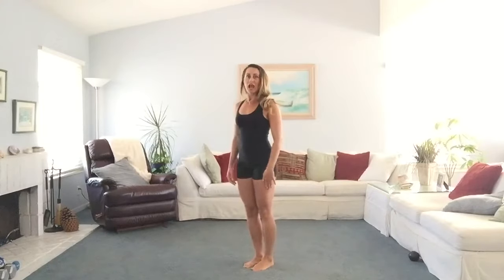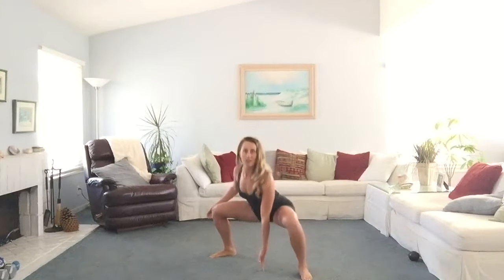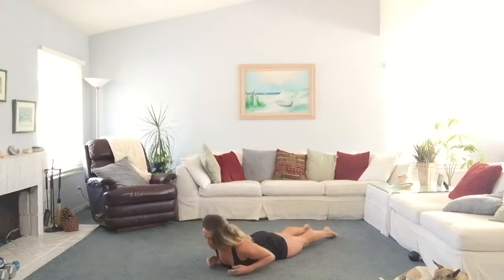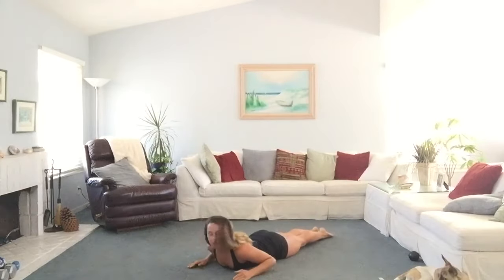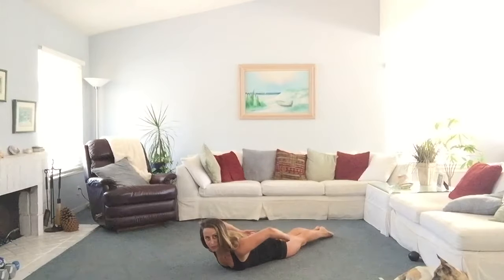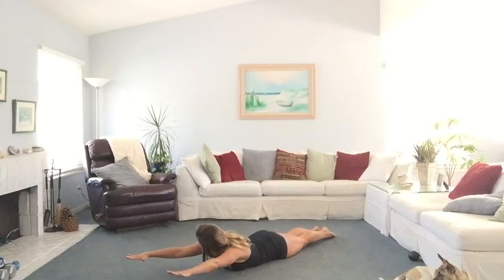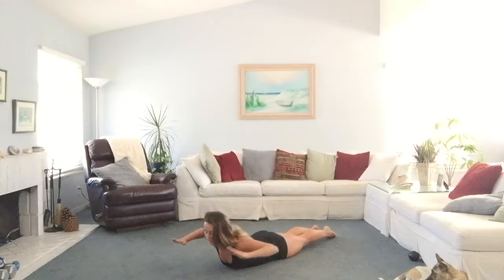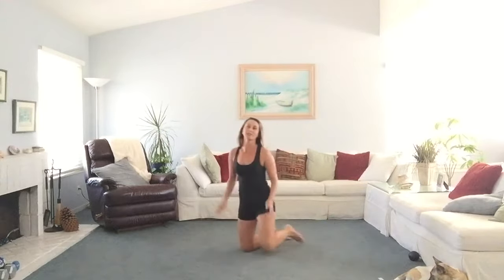12 min. Bodyweight Tone HIIT - Workout (109)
Workout #109! All you need for this workout is a timer! Hooray!

Workout Breakdown:
This is a 12 min. high intensity interval training (HIIT) workout! Set your timers for 12 intervals of 10 seconds of rest and 50 seconds of work. There are six exercises that you will repeat twice. Complete as many repetitions as possible (AMRAP) of an exercise in the 50 second interval. Maintain good form and do your best! The exercises are listed below.

1) Touchdown Squat
2) RIGHT Side Lunge + Back Lunge
3) LEFT Side Lunge + Back Lunge
4) Alt. side Plank + Push-up
5) Alt. Crab Toe Touch
6) Superman Pull-back

Remember, do your best to keep moving the whole time! Even if you need to modify the exercises or march in place. As long as it is intense for you that is what counts! Or if you want to make it more challenging ADD weight! But make sure your form stays spot on!

Post comments below!!! Let me know how you did!

THANK YOU for working out :) !!!

WARNING: Always consult a health physician before attempting any exercise on this channel or elsewhere. Understand that when participating in any exercise there is a possibility of physical injury. If you engage in any exercise or anything suggested on this channel you agree that you do so at your own risk, that voluntarily participating in these activities, you assume all risk of liability or injury to yourself, and agree to release and discharge this website and all persons associated from any and all claims.